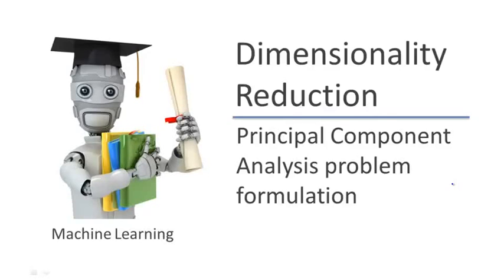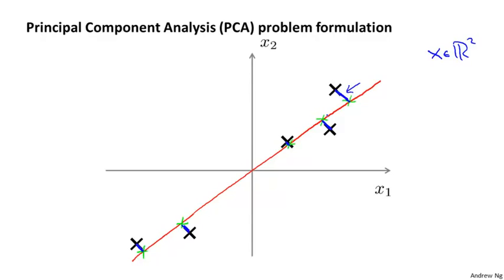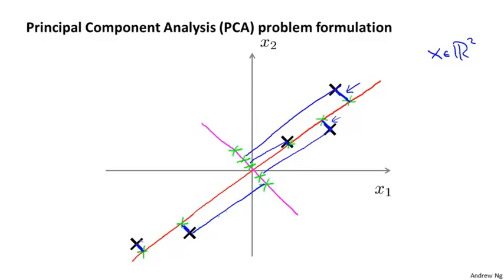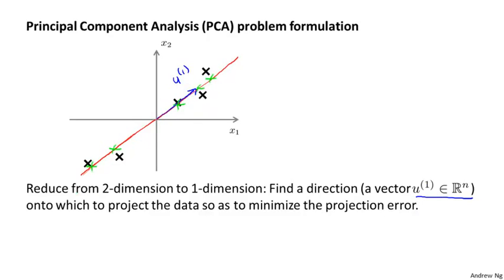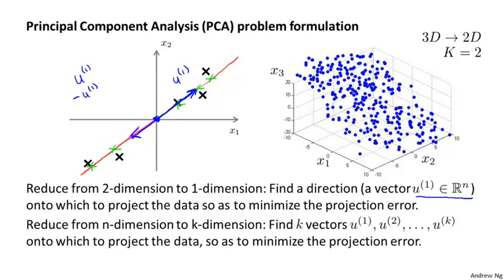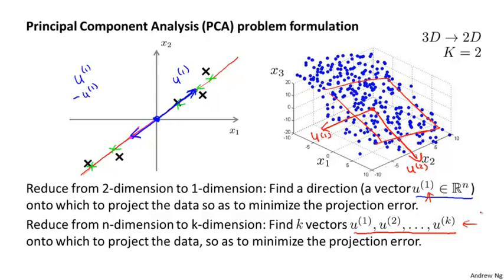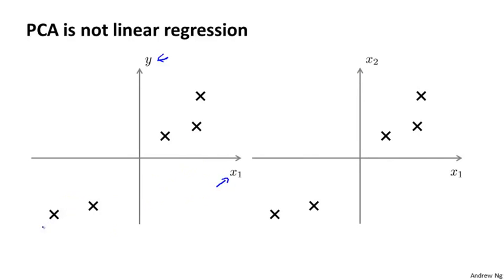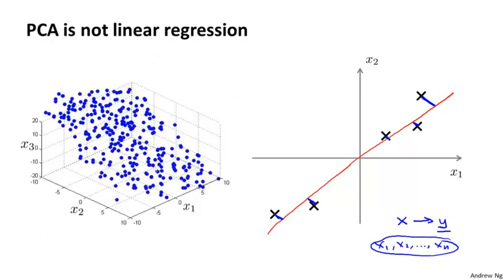【斯坦福大学机器学习教程】14 3 Principal Component Analysis Problem Formulation 9 min